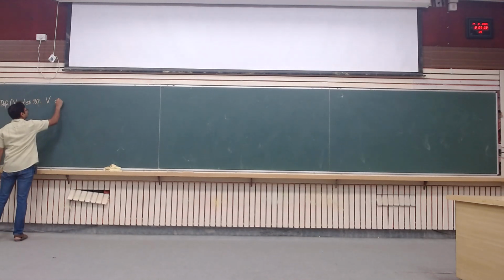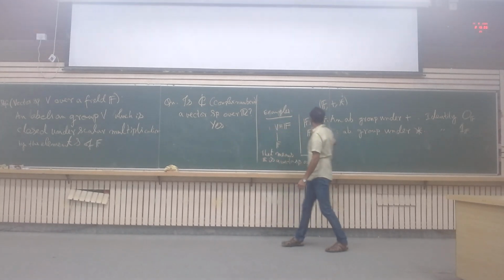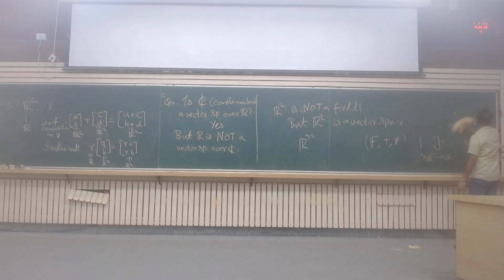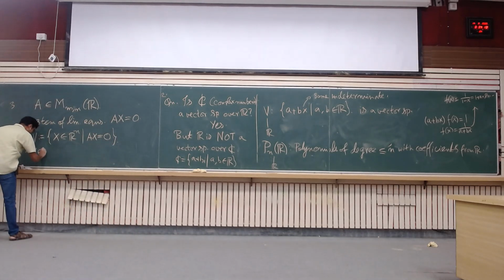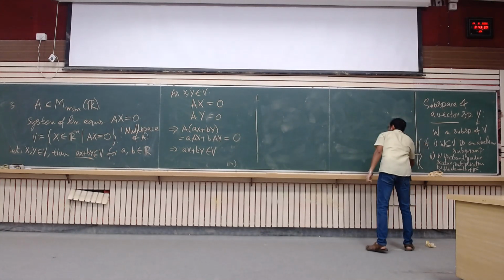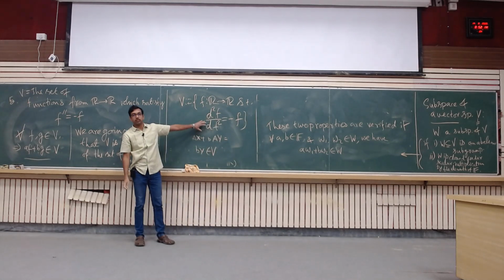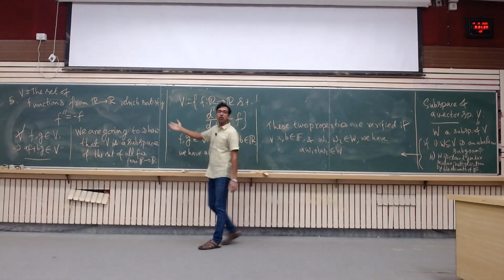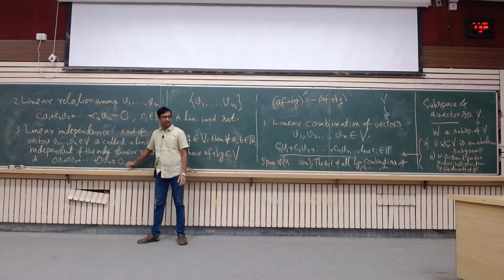Lecture 3, Linear Algebra I in Autumn 2025 at IISER Kolkata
Examples of vector spaces, subspaces, span and linear independence